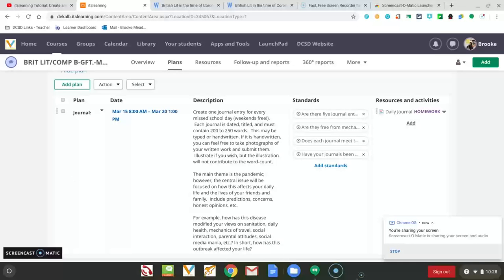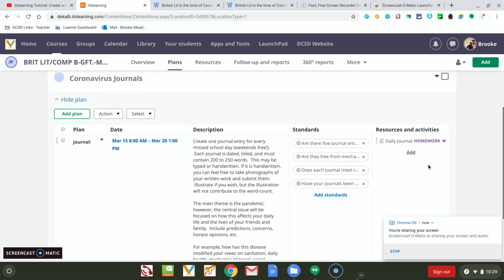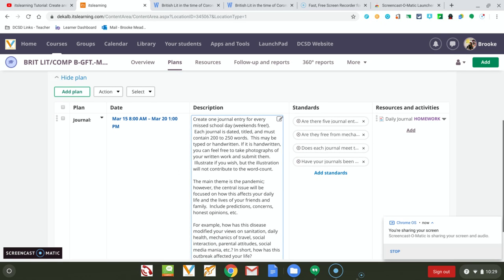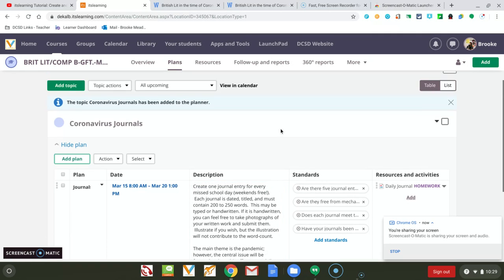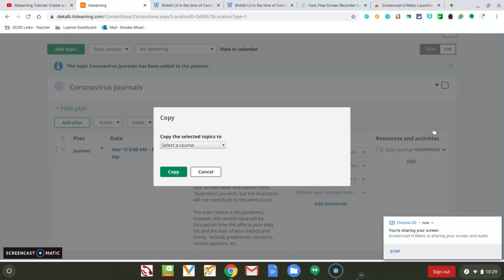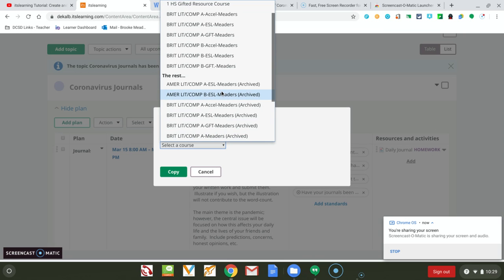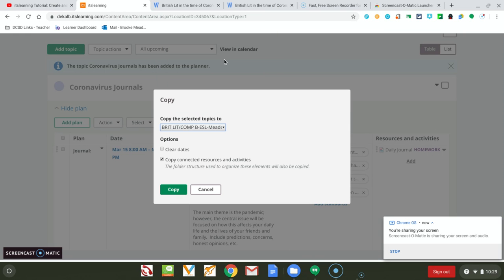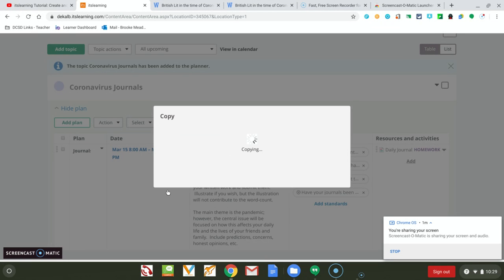Copying Assignments in Verge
How to copy assignments you've already made so you don't have to enter them over and over and over.